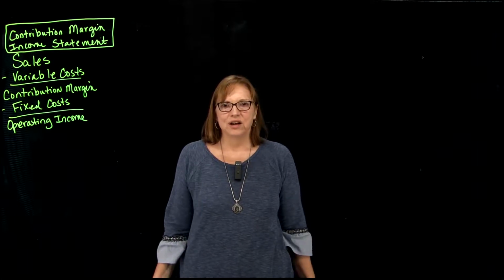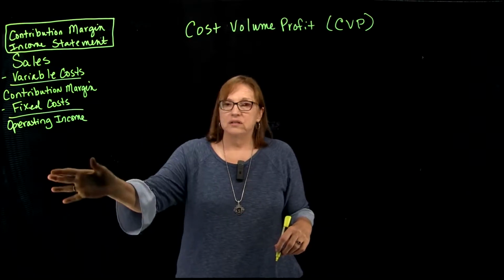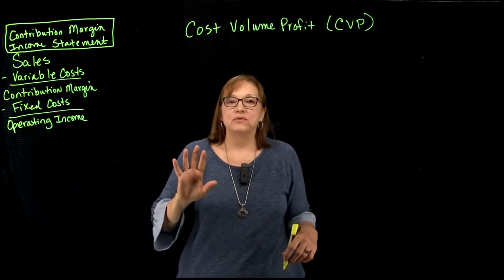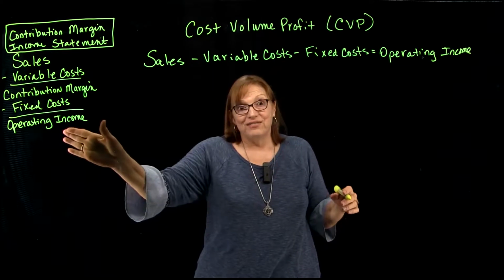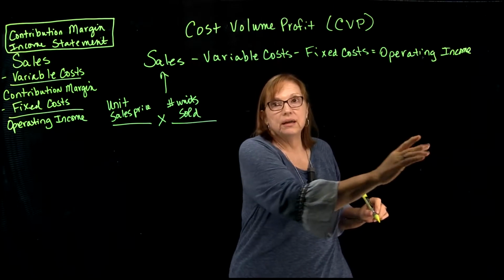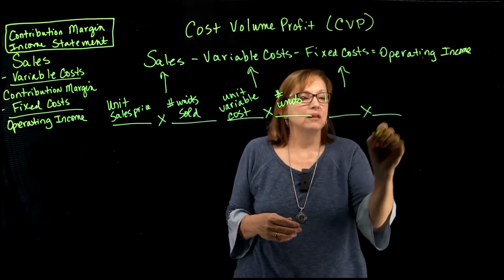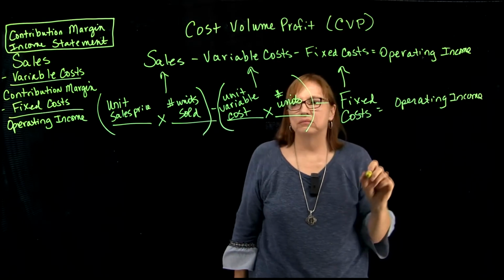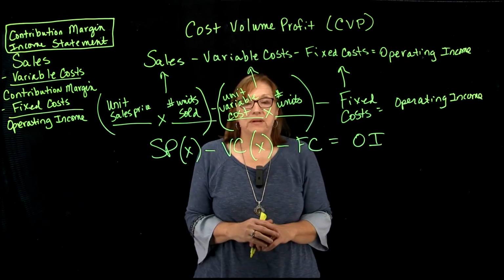Lightboard Example - Business